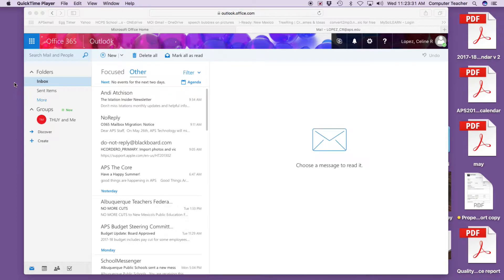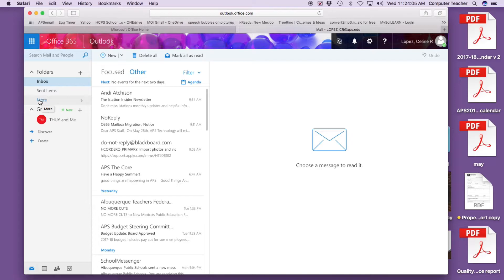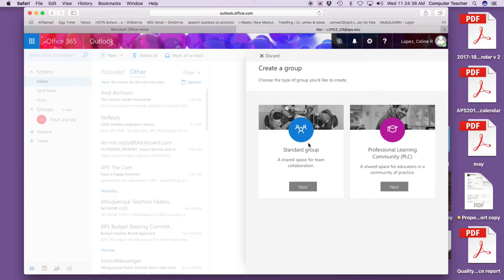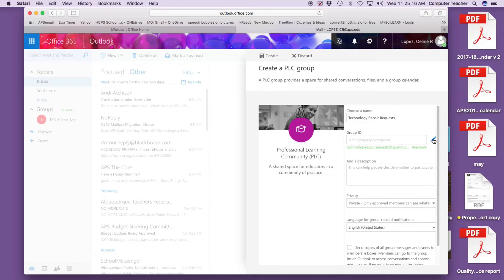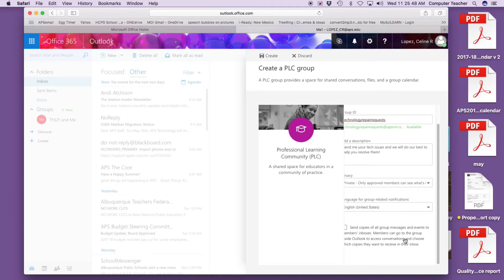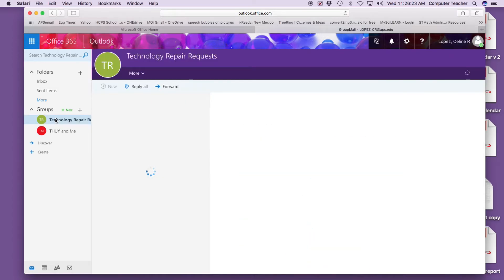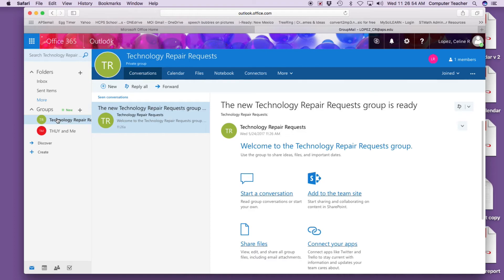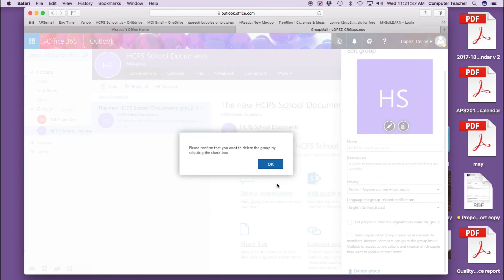Creating and Deleting Groups on Outlook 365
Creating a group forum for sharing at work. Probably less drama then a Facebook group. Besides, there MIGHT be someone in your group that isn't ON Facebook, LOL. ;-)